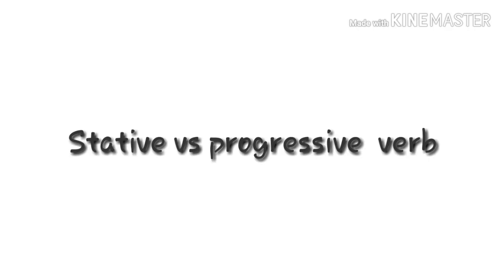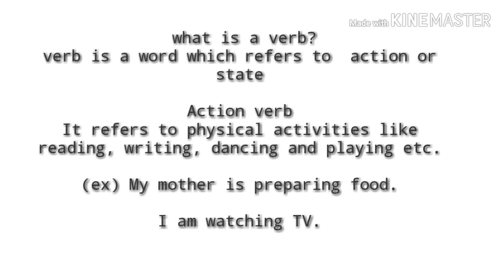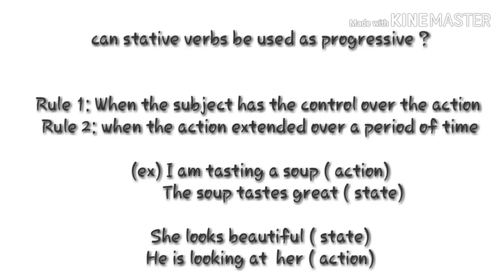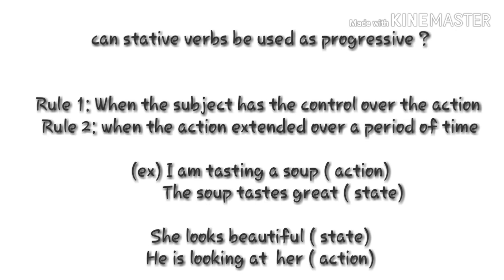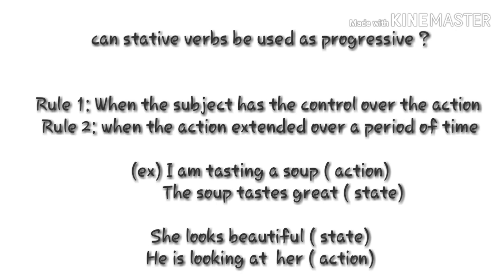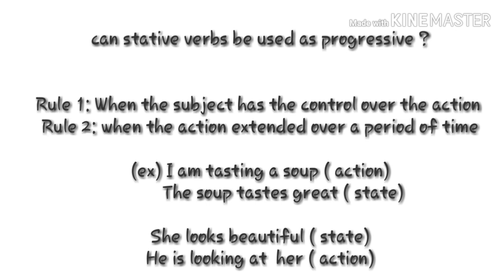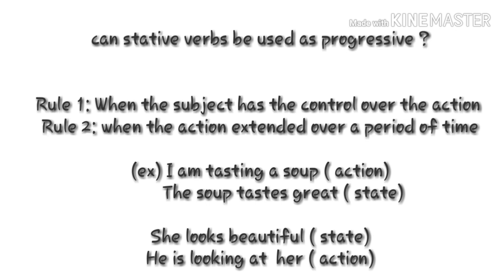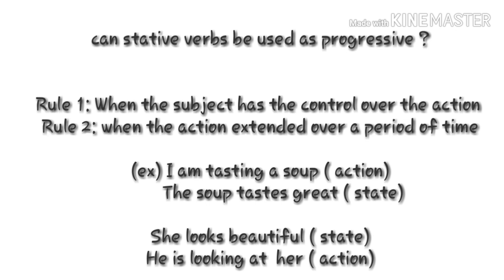Can stative verb be used in continuous form?| Learn English Grammar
Generally verbs are two types, action and stative verbs.
State verbs refers to the condition or the state of the subject. stative verbs can be used in continuous form under two situations namely, if the subject has the control over the verb and the action is extending over for a long period.

Grammar for intermediate students